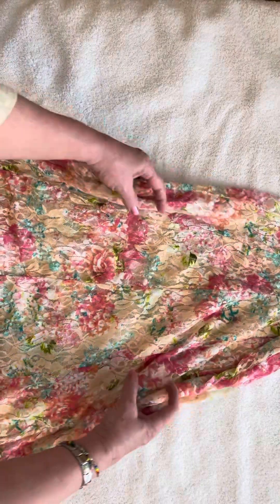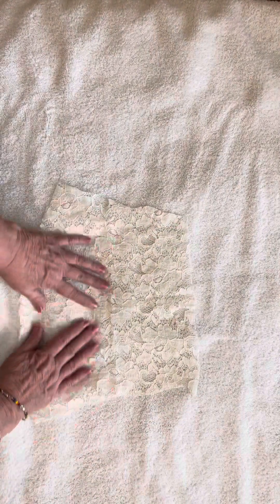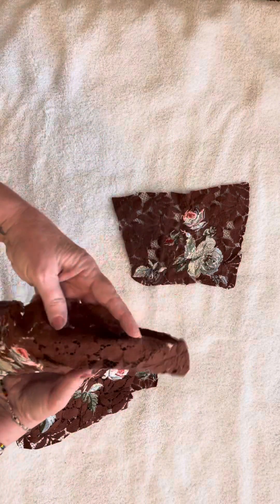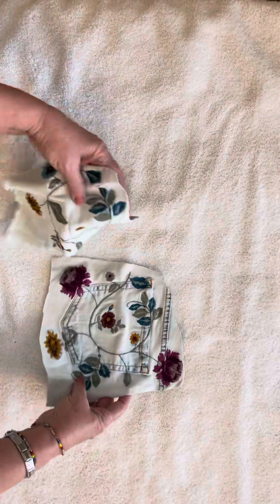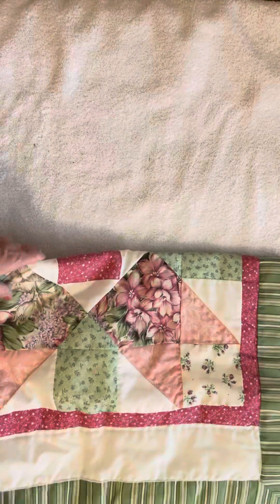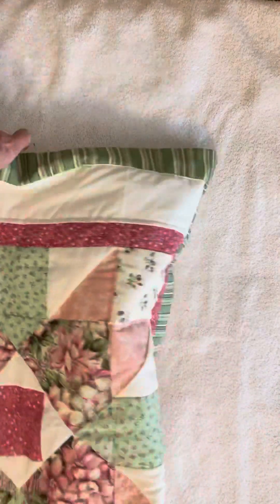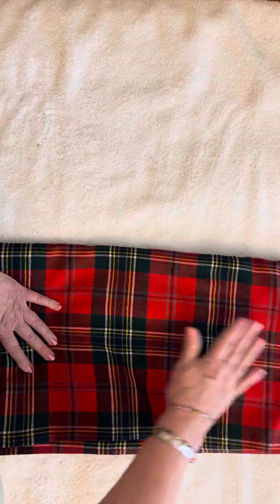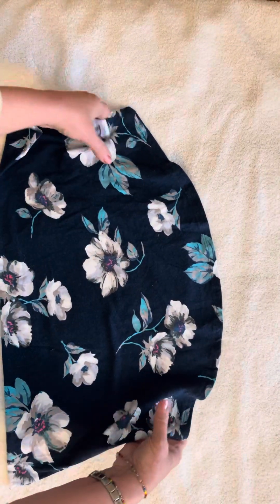Williamsburg, VA Thrifty Haul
I’m sorry for the poor quality and that this is sideways. 🤦🏼‍♀️